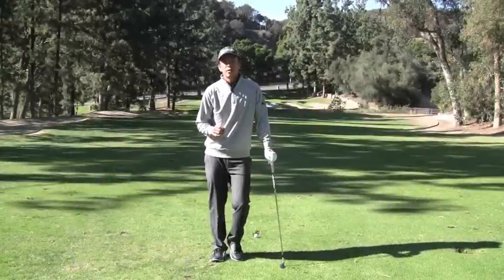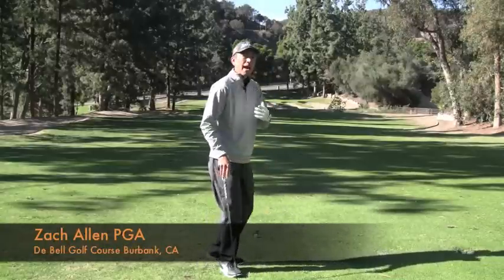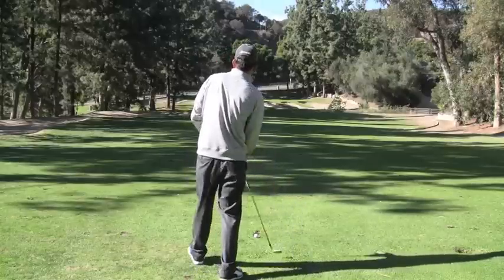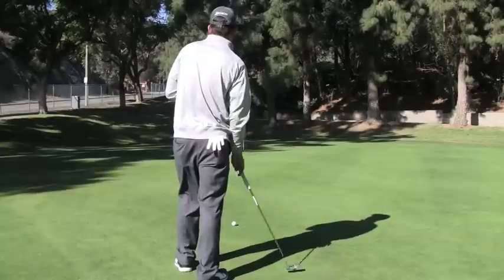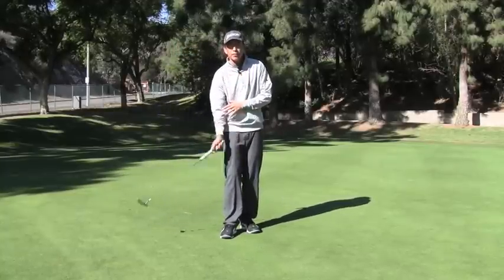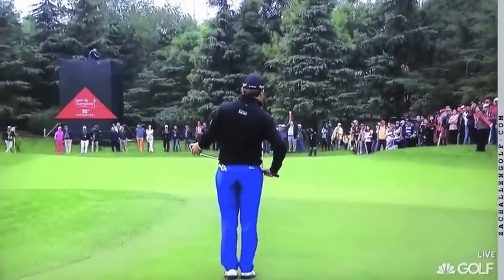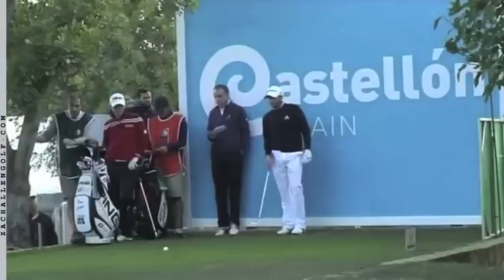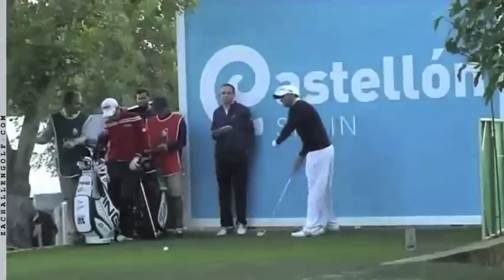Easy Rhythm and Tempo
Get my "Magic Move" video training - Free! Discover the "Magic Move" that 39 out of 40 professionals do in transition... and how you can use it to gain effortless distance and accuracy in your game.

Zach Allen PGA, De Bell Golf Course Burbank, CA.
Golf Digest Best Young Teachers in America
Southern California Section PGA Teacher of the Year
Golf TIps Magazine Top 25 Golf Instructor
Now Available! My treatise on golf’s dreaded mishit — the shank. This revolutionary golf primer incorporates numerous multimedia features, including: (1) video explanations and drills, (2) interactive photo galleries and diagrams, and (3) self-test diagnostics.
A quick tip that can help with your rhythm and tempo the next time you go out and play.  Using Graeme Mcdowell, Tiger Woods, Sergio Garcia, and Jack Nicklaus as examples and how they develop rhythm in their pre shot routine.